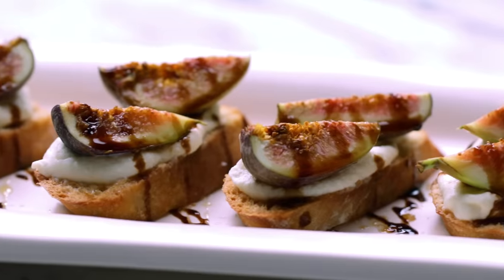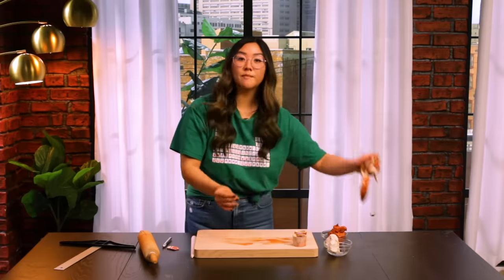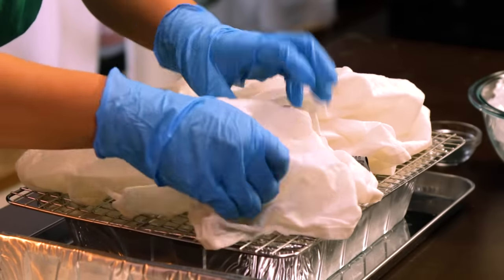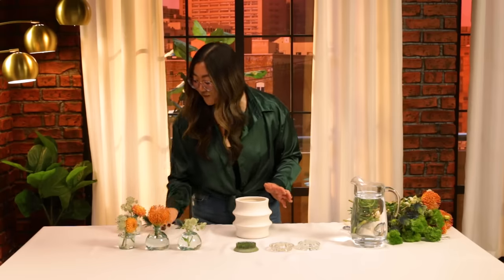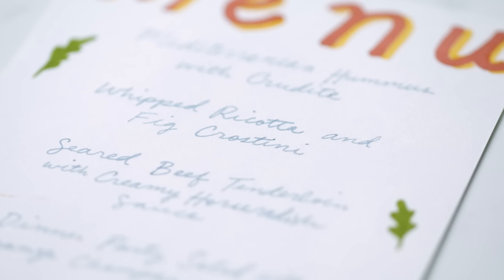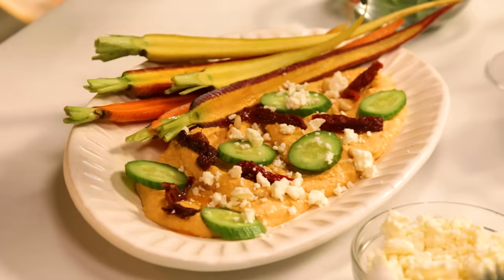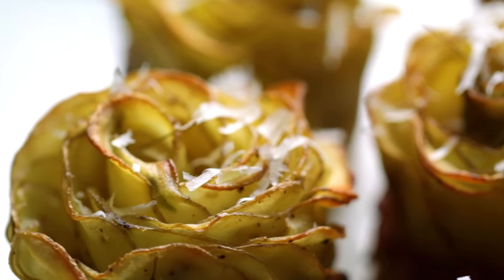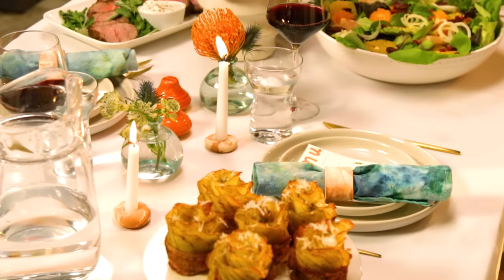How To Throw Your First Dinner Party Like A Pro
Join Jasmine in creating a stress-free, festive dinner party. Soon you'll be hosting like a pro!

00:00 Intro
00:30 Clay Napkin Rings & Candle Holders
02:18 Ice Dyed Napkins
03:47 Flower Arrangements
04:48 Setting the Table
06:00 Plating the Food
08:30 Dessert

MUSIC